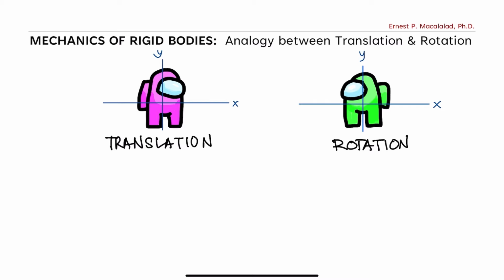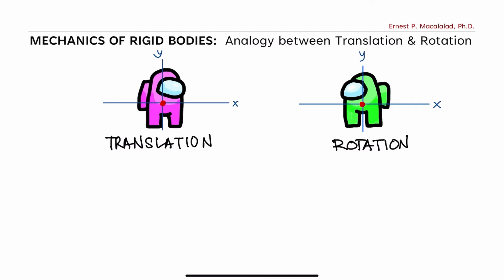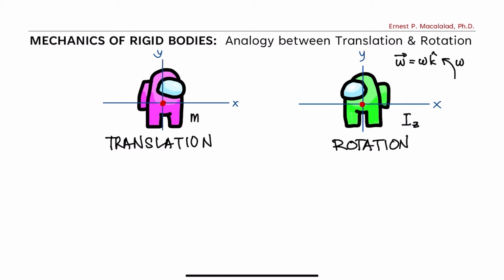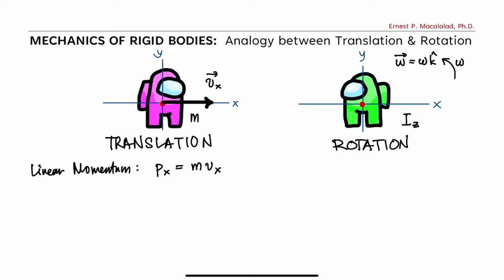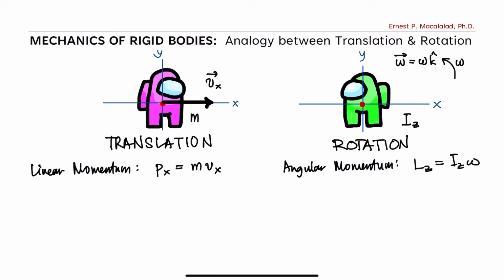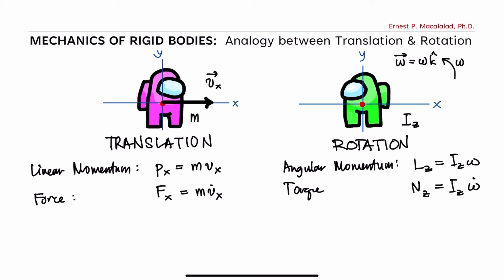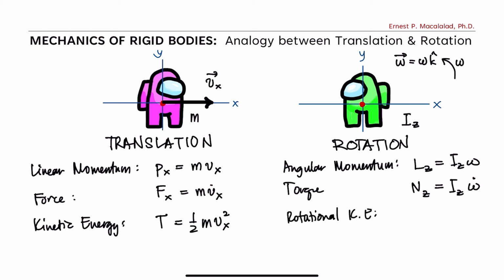Mechanics of Rigid Bodies: Analogy Between Translation & Rotation